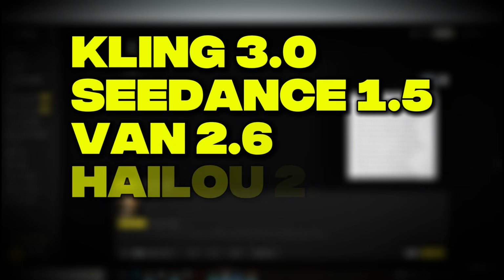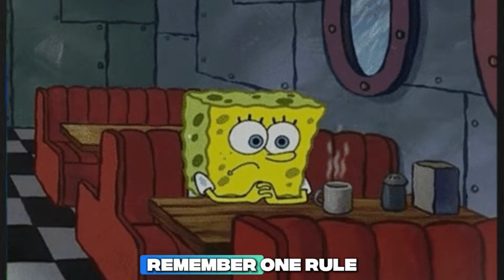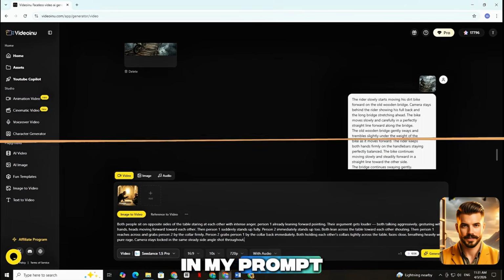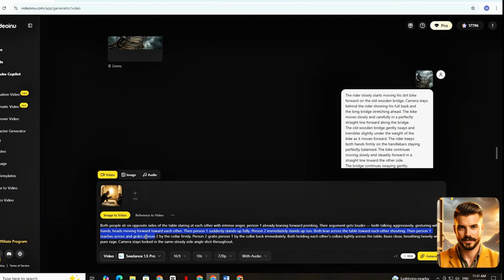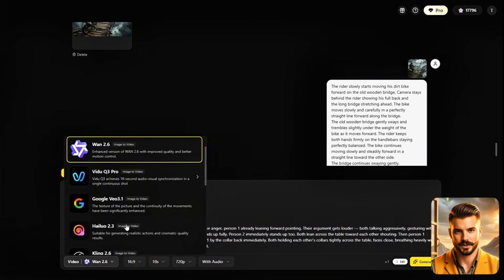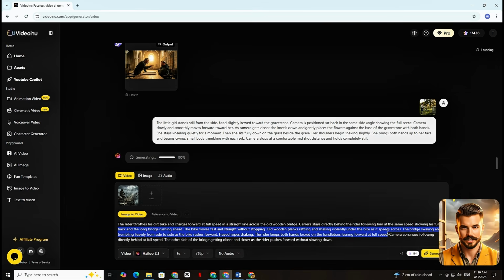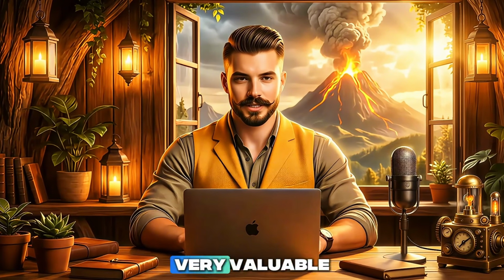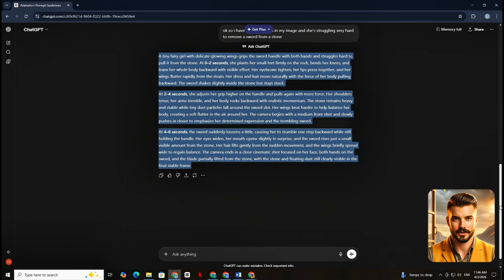Only Video You Need To Master AI VIDEO CREATION In 2026 (Full Guide)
I stress-tested 5 of the biggest AI video models right now  Kling 3.0, Seedance 1.5, VEO 3.1, Wan 2.6, and Hailuo 2.3  across real cinematic challenges: anger and physical conflict, emotional grief, and high-speed physics with real-world motion. But this video goes further than just rankings.

Most people get bad AI video results and blame the model. The real problem? The prompts. In this video you'll also learn the exact prompting framework that makes any model perform at its highest level how to structure actions, control camera movement, and keep AI from hallucinating.

Whether you're into AI filmmaking, YouTube content creation, or just want better image-to-video results  this is the only guide you need.

✅ 5 models tested head-to-head
✅ Real stress test scenes: emotion, physics, multi-action
✅ The #1 prompting mistake ruining your AI videos
✅ Free master prompt template in description